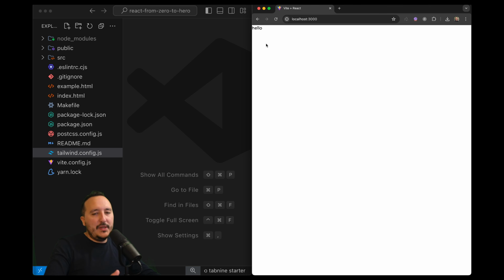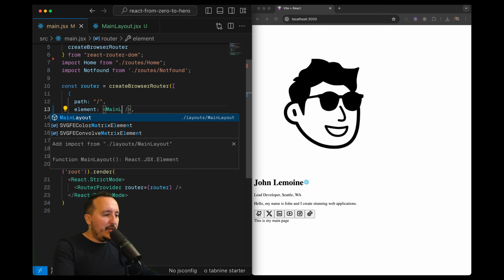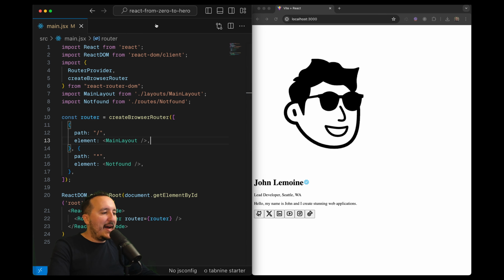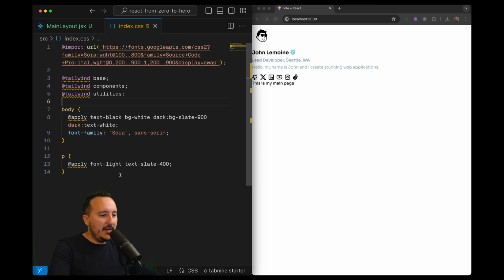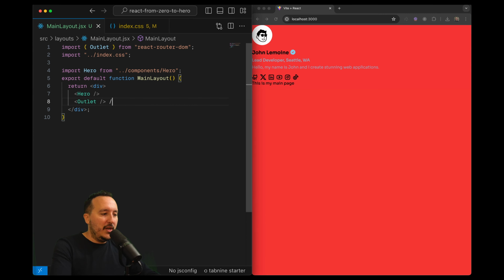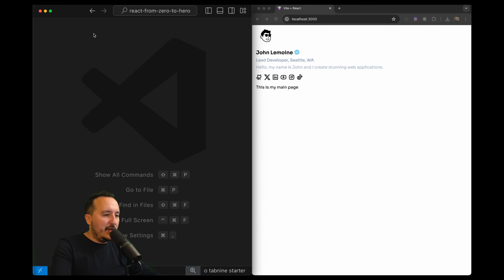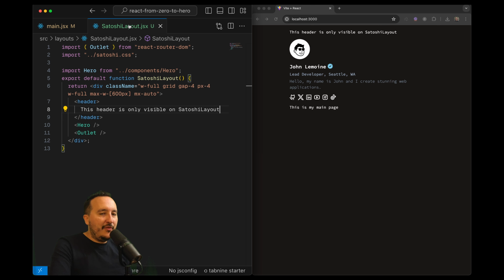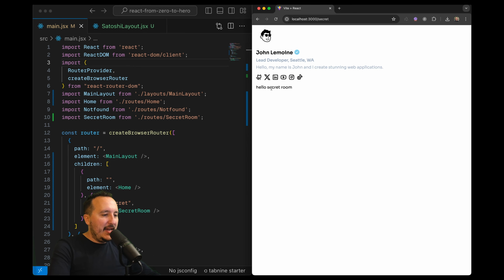Layouts — React: From Zero to hero — Part 18 (2024)